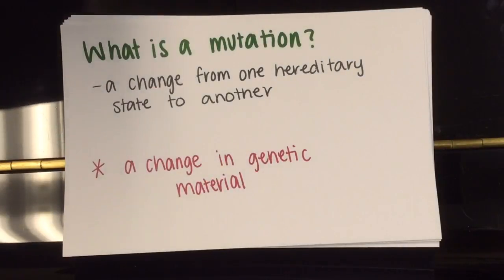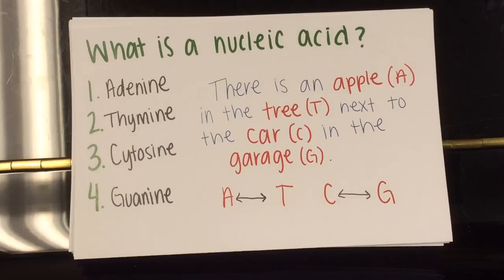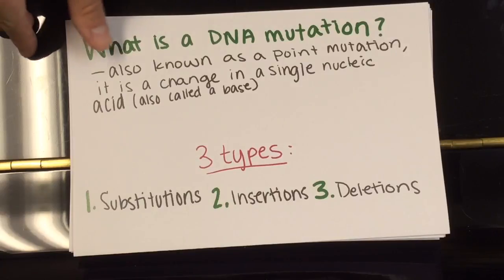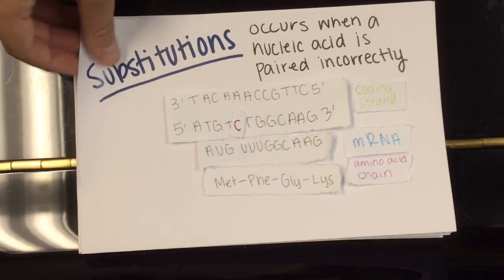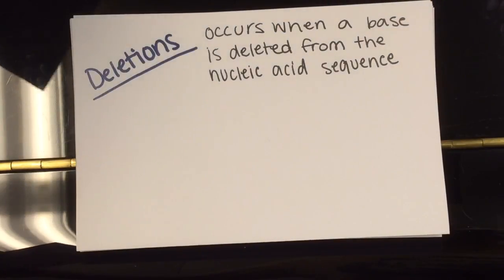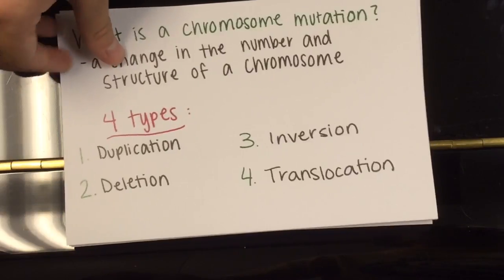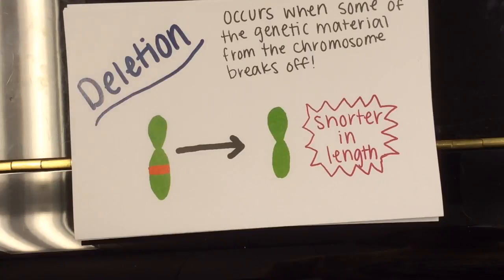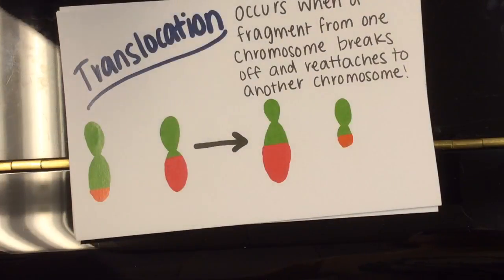Chromosomal and DNA Mutations